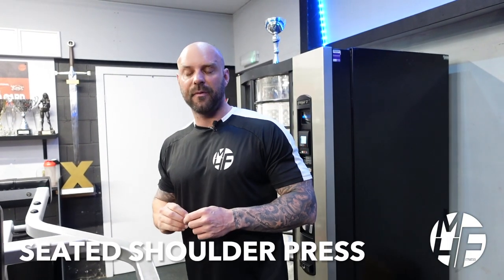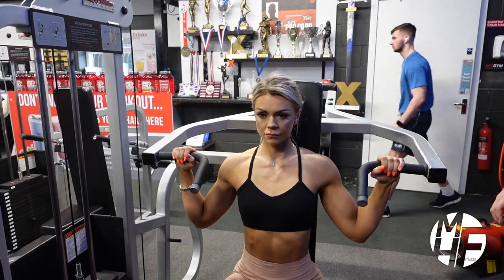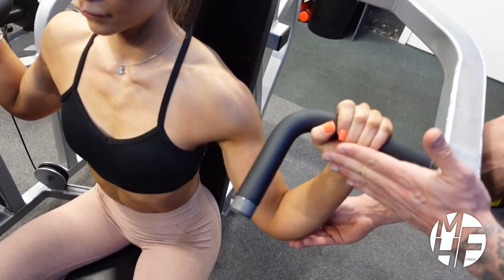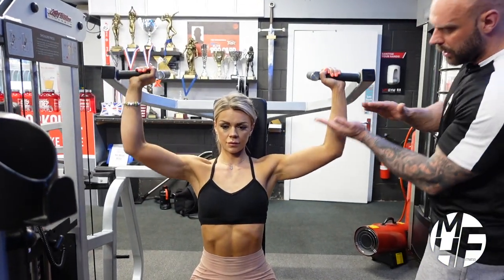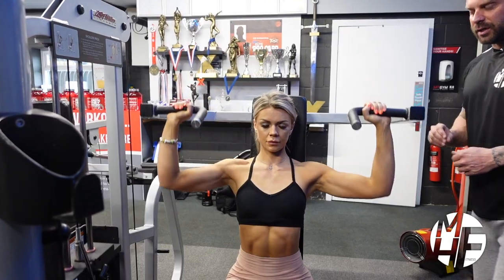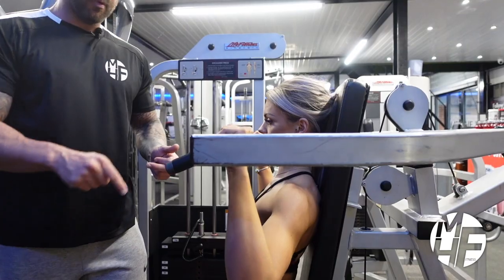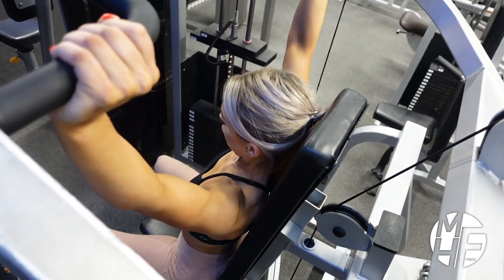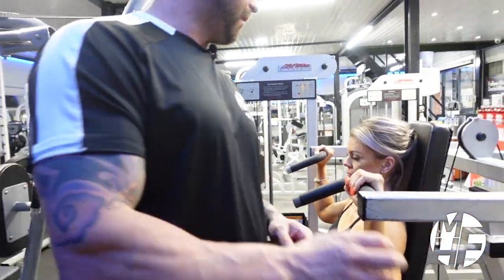How To Do a SEATED SHOULDER PRESS ON A MACHINE: A Step-by-Step Tutorial for Better shoulder Workouts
In this video, you'll learn about the Seated Shoulder Press Machine exercise and how it can benefit your shoulder muscles. This exercise involves pushing a weight-loaded machine overhead while seated.

One of the benefits of the Seated Shoulder Press Machine is that it allows you to isolate your shoulder muscles and work them more effectively than other shoulder exercises. The machine also provides support for your back and neck, reducing the risk of injury and allowing you to lift heavier weights.

The Seated Shoulder Press Machine was first developed in the 1960s by Arthur Jones, the founder of Nautilus, a leading manufacturer of fitness equipment. Jones was inspired to create the machine after studying the biomechanics of the human body and realizing that traditional shoulder exercises often placed unnecessary stress on the joints and connective tissues.

To get the most out of this exercise, it's important to use proper form and technique. This includes keeping your back and neck straight, using a weight that is appropriate for your fitness level, and avoiding locking out your elbows at the top of the movement.

Whether you're a beginner or an experienced lifter, the Seated Shoulder Press Machine is a challenging exercise that can help you achieve your fitness goals. By incorporating this exercise into your shoulder workouts, you can build strength and definition in your shoulder muscles and improve your overall upper body strength and posture.